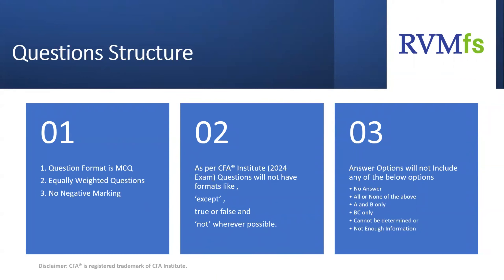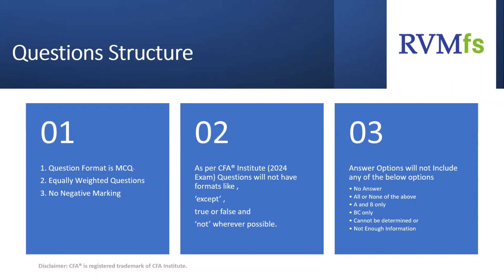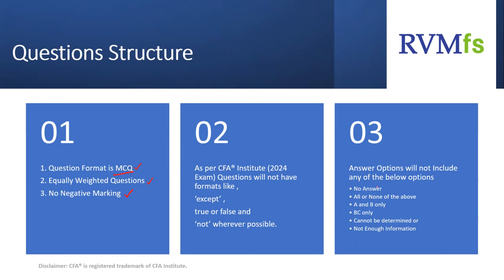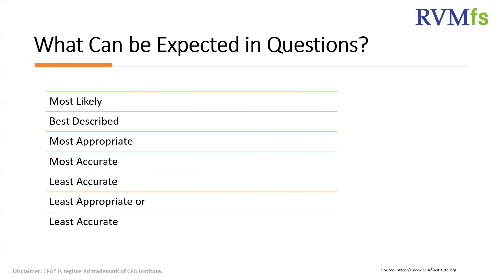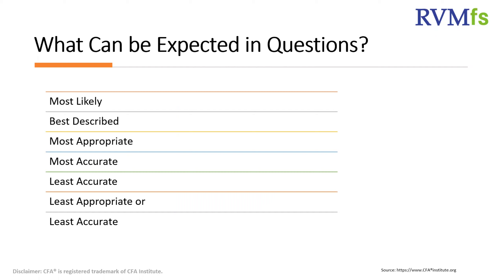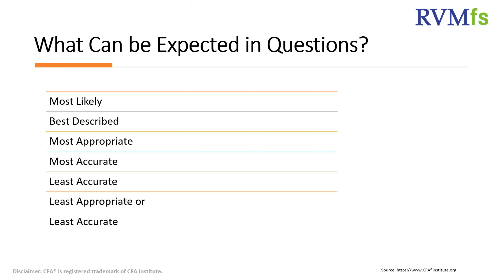Unraveling the CFA Exam Question Pattern: Tips and Strategies for Success for level1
Confused about the CFA exam question pattern?
This video will break down the format and structure of the CFA exam, providing essential tips and strategies . From understanding the different types of questions to managing your time effectively, this video has everything you need to know for success on the CFA exam 2024 pattern . Don't miss out on this valuable resource for all aspiring CFA candidates.

ABOUT :
RVM Finishing School- RVMfs
ISO 9001 : 2015 | Microsoft Authorized Training centre | e-Skill India | Start-up India | MSME Certified Education Institute,Hyderabad
“The First Finishing School of Finance ” in Providing Skilled Based Training on Financial Research & Investment Banking Domain.
RVM holds a distinction of being “The First Finishing School of Finance” with a complete focus on Financial Research and Equity Valuation. For more than ten years, we have been building careers and developing professional skill Sets in finance with our Real-Time Training Programs.
For career guidance and opportunities send your CV on